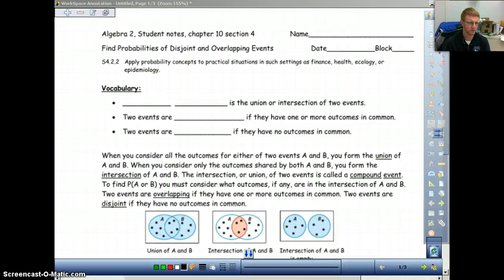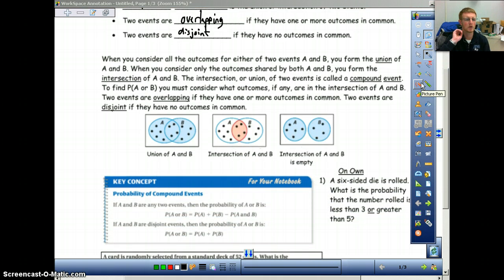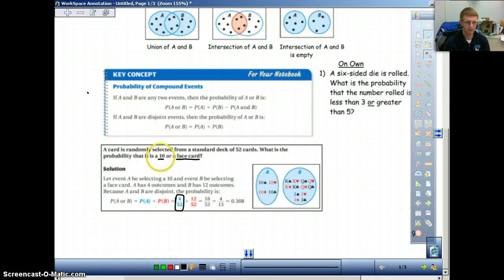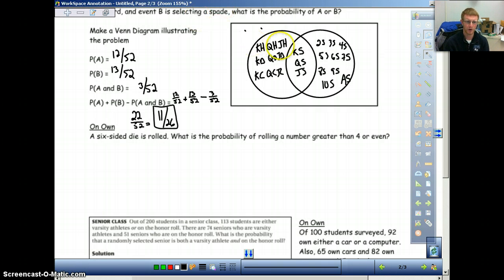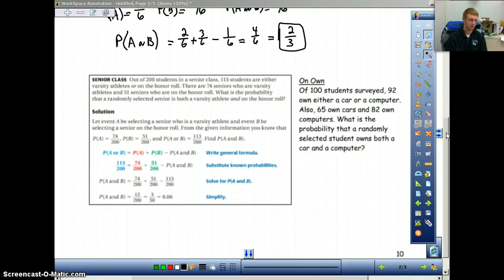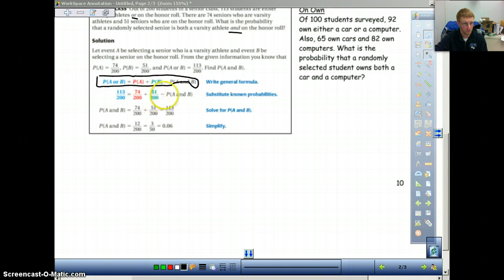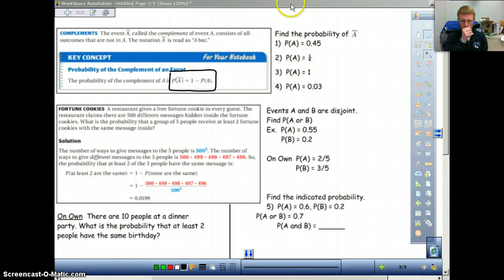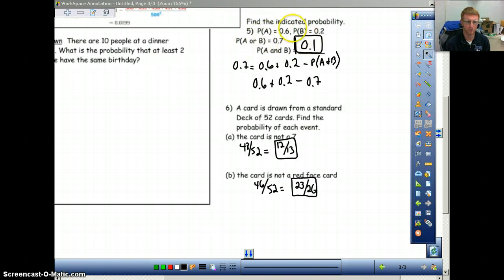Honors Algebra 2 Section 10.4 Part 1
Find Probabilities and Overlapping Events